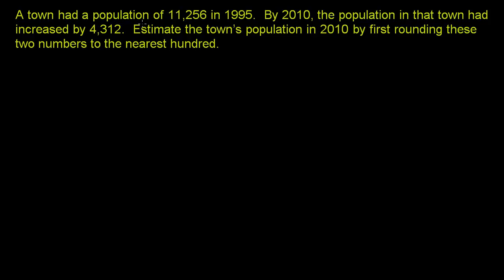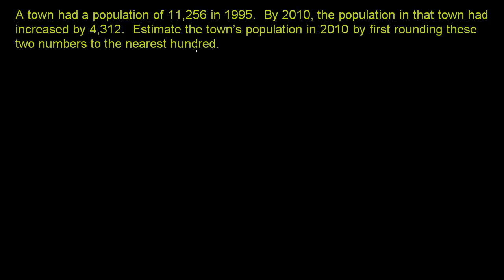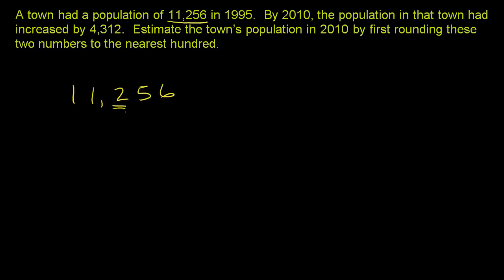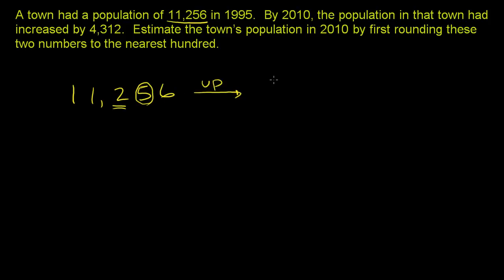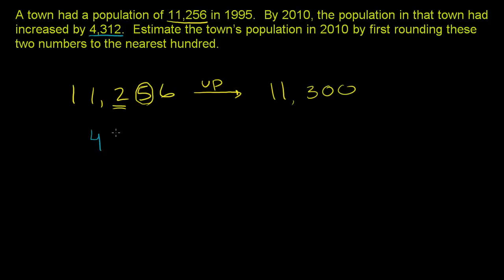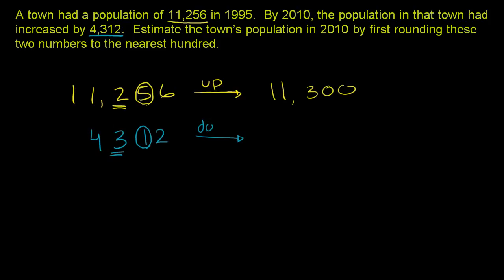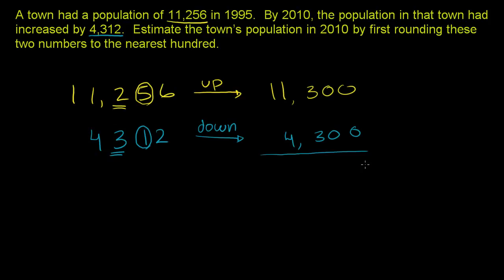016 Rounding to Estimate Sums 2